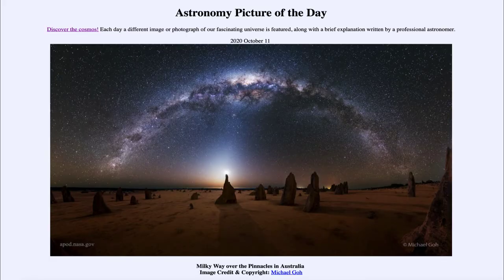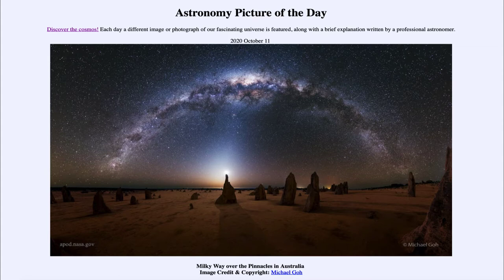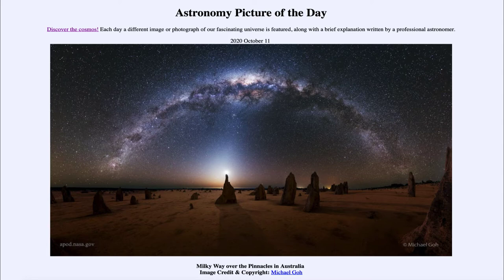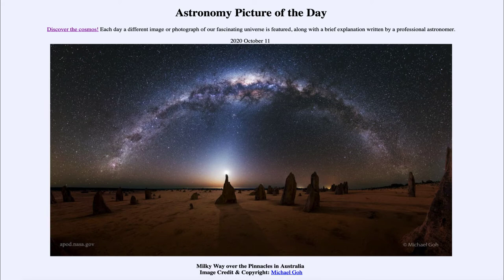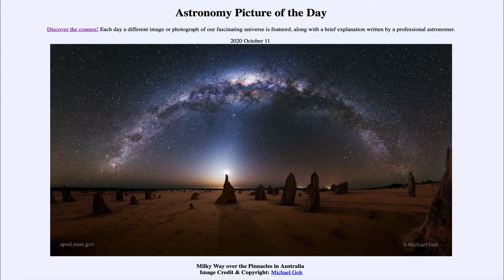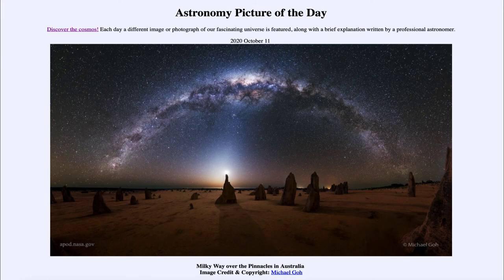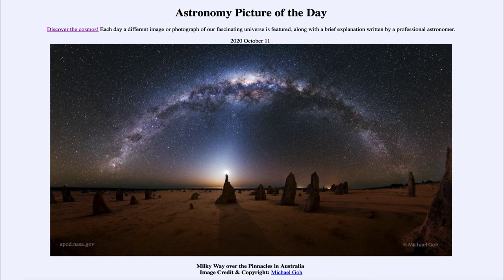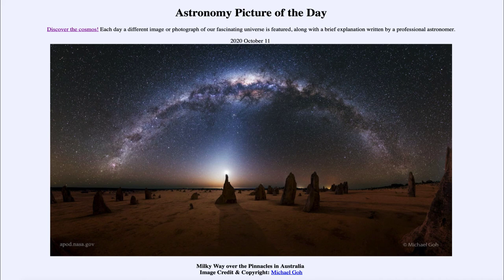2020 October 11 - Milky Way over the Pinnacles in Australia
In today's image, we see our Milky Way galaxy stretching across the sky. In the foreground, we see rock structures known as pinnacles and made out of limestone. Over one of the pinnacles we see our Moon with the zodiacal light around and up above it.